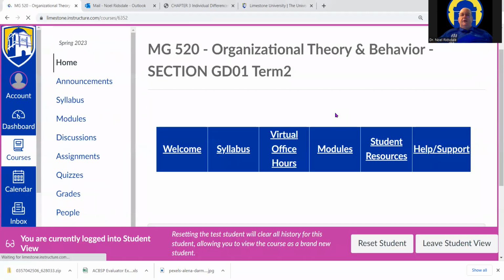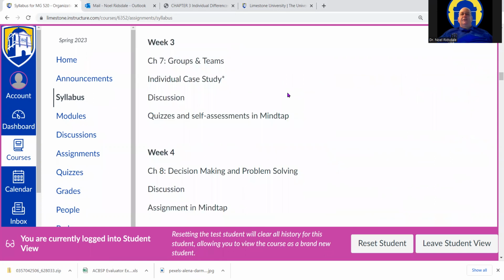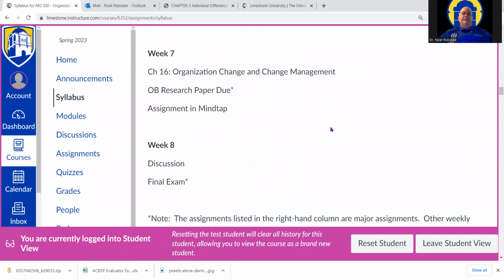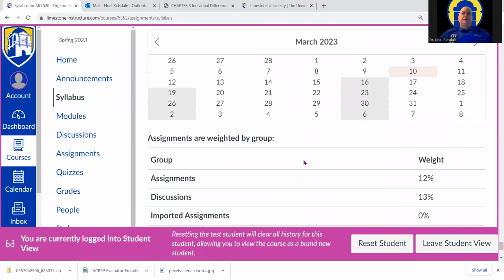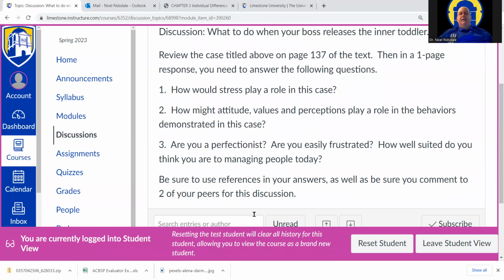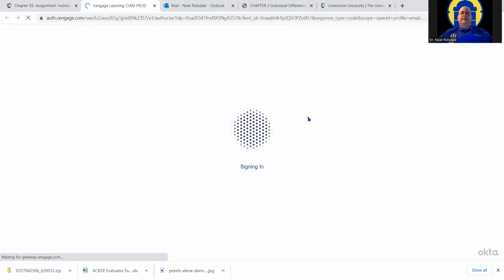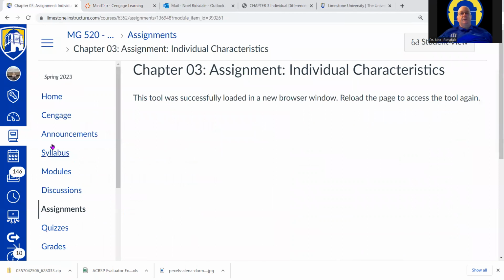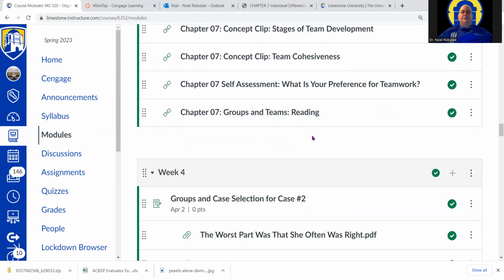Welcome Video for Spring 2023 Term 2 MG 520